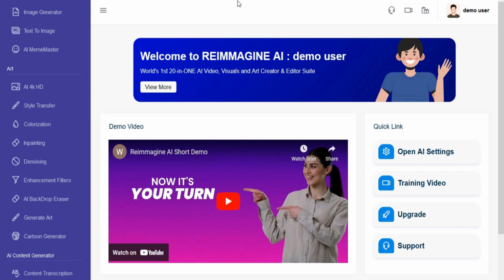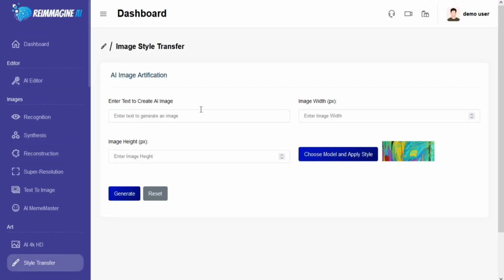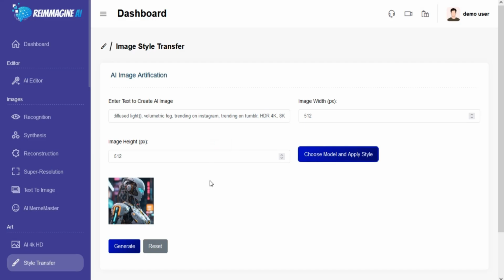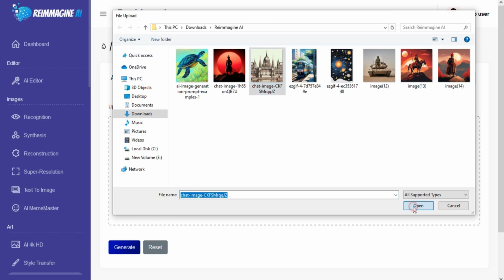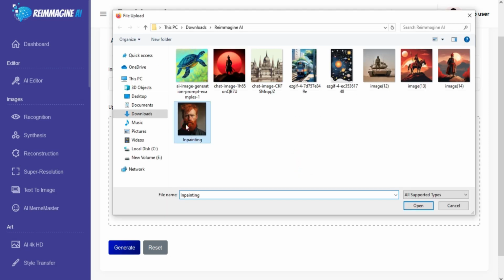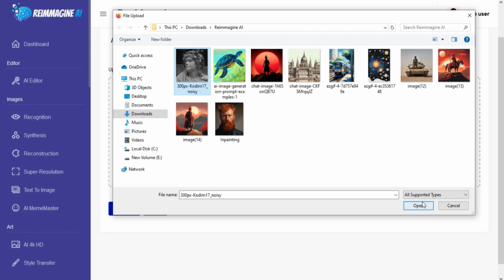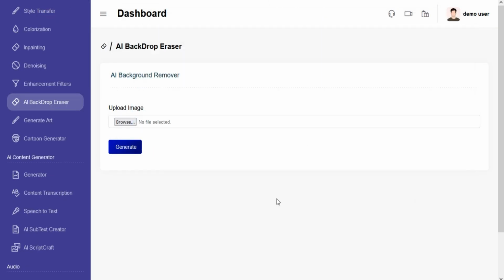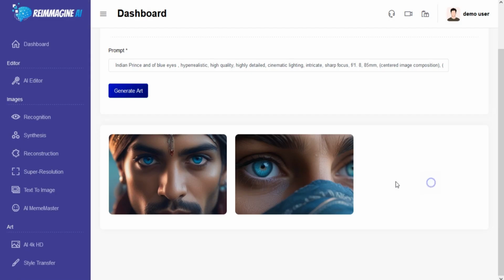How To Use AI ART tools in ReImmagine AI?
This Tutorial Is About How To Use AI ART tools in  ReImmagine AI.